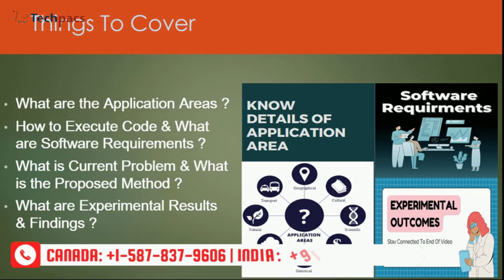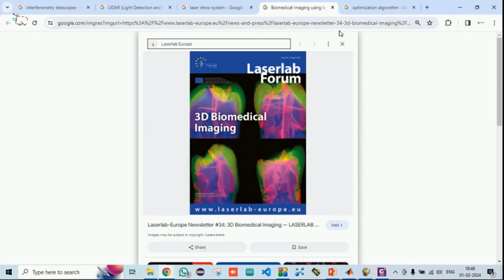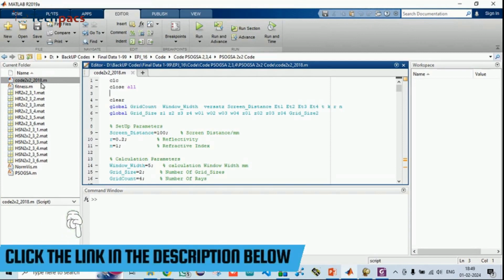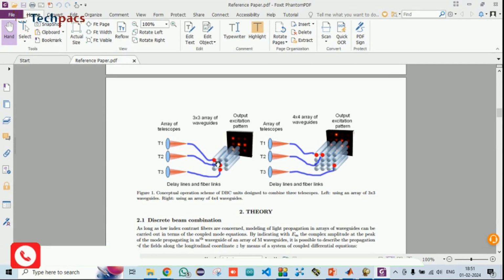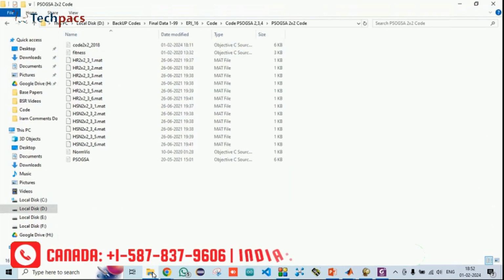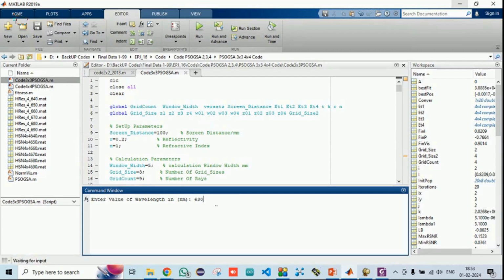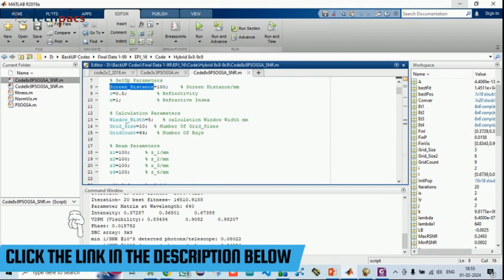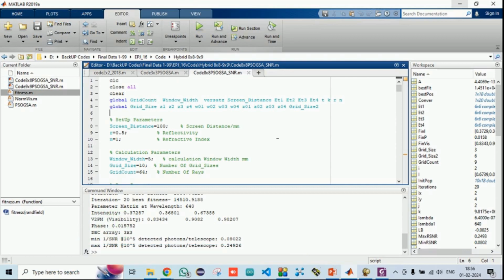Comparative Analysis of PSO Waveguide Arrays for Multi-Beam Combination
This video is about the Comparative Analysis of PSO based Waveguide Arrays for Multi-Beam Combination with Improved PSO Algorithm. In this video you will see the working model and detailed description of this project.

Optimize waveguide selection in interferometry with improved PSO algorithm. Enhance output intensity and system performance in multi-beam systems.